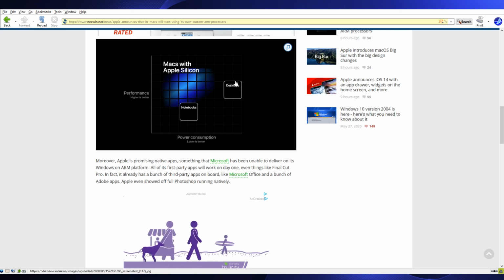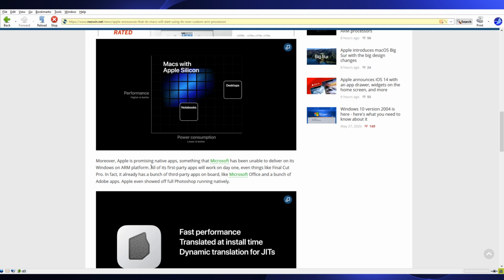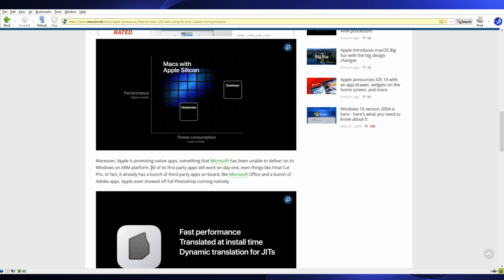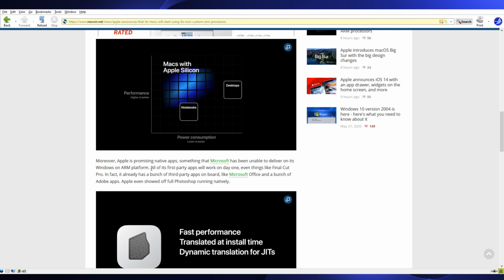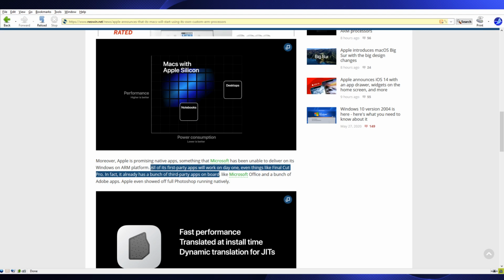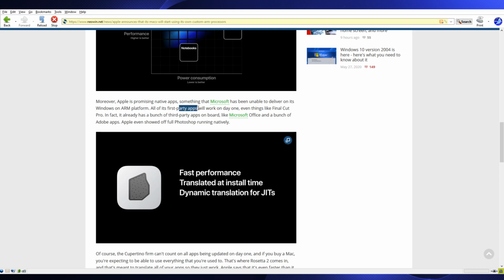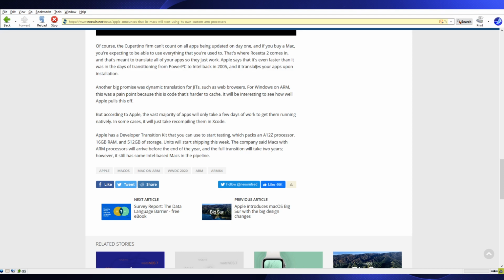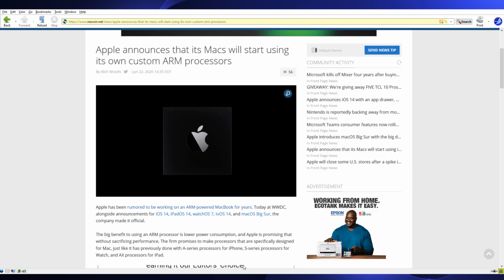It's Offical Apple is Moving to Arm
I called it correctly, Apple is moving to Arm. It's official now.